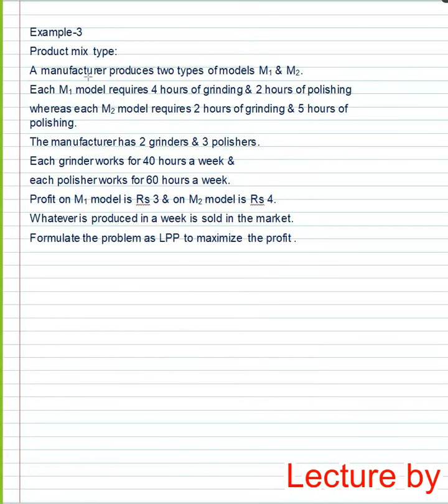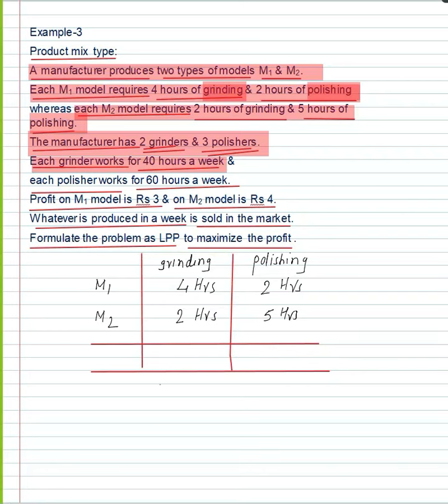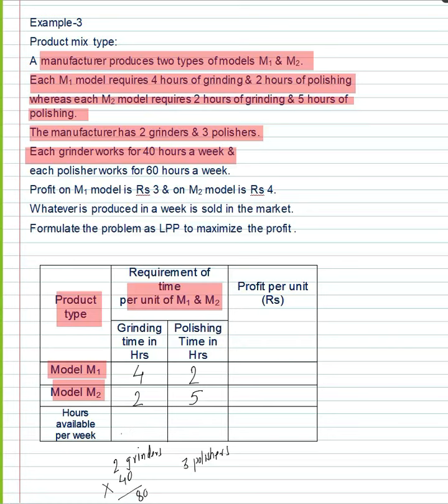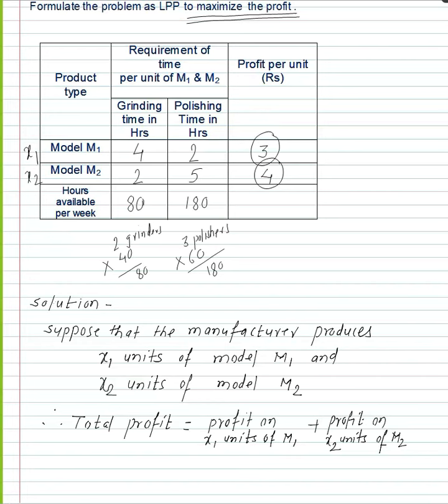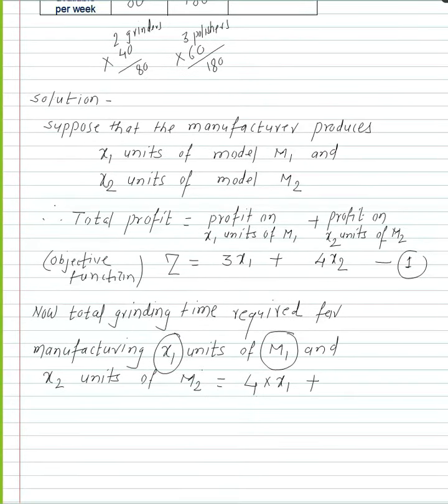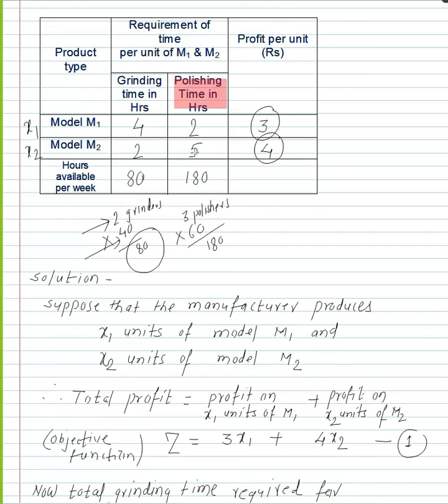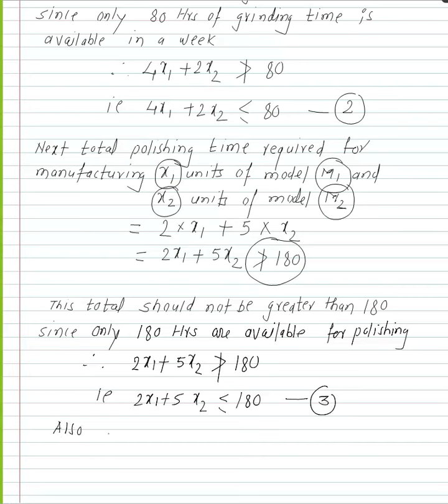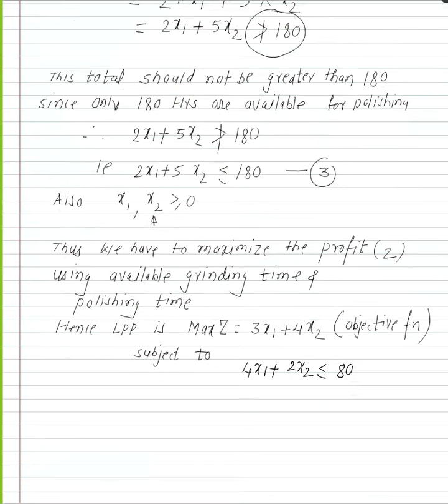CH 1 LPP LEC 4 EX 3